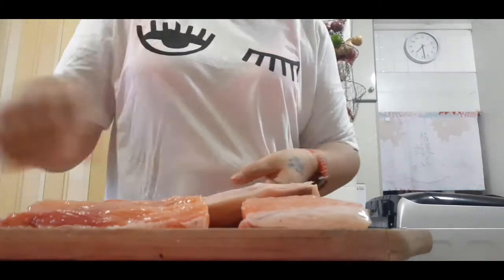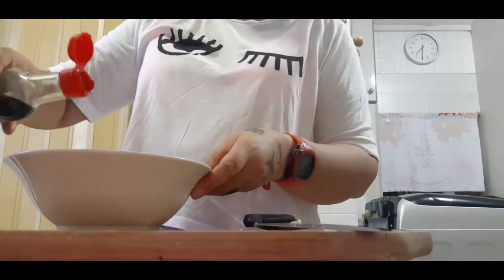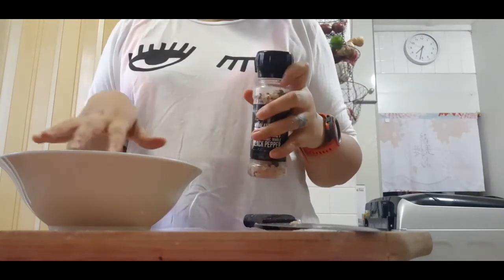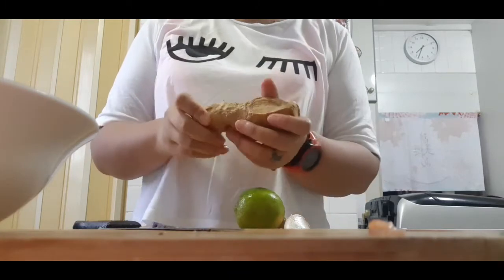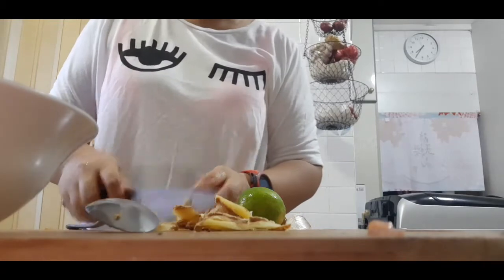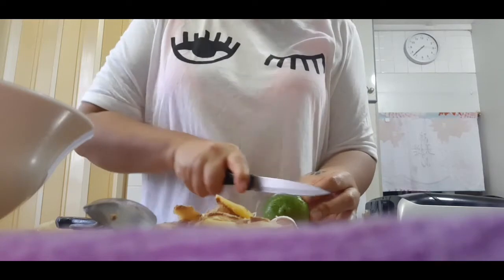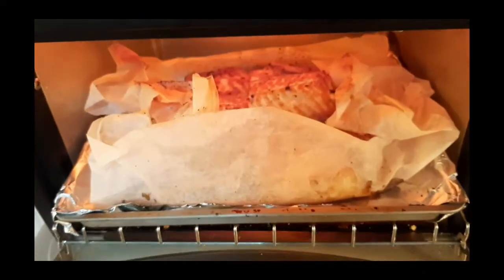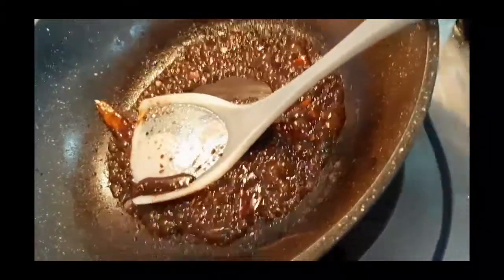Super Easy Baked + Pan Seared Teriyaki Salmon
At first, I was only thinking of featuring the baked version, I decided to show how you pan-sear your Salmon and not overcook it as well! Enjoy and hope you could try this at home!